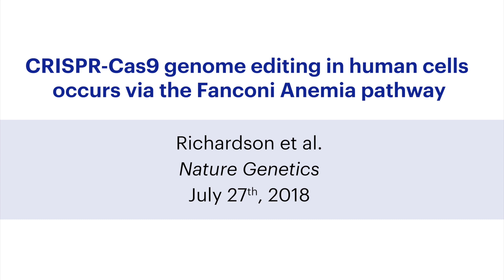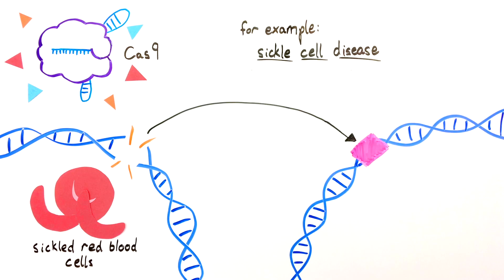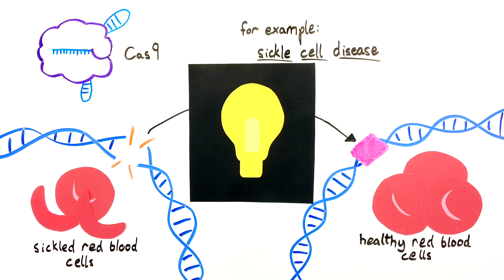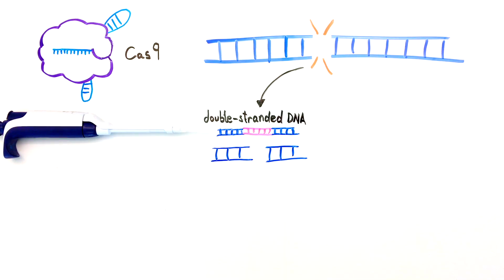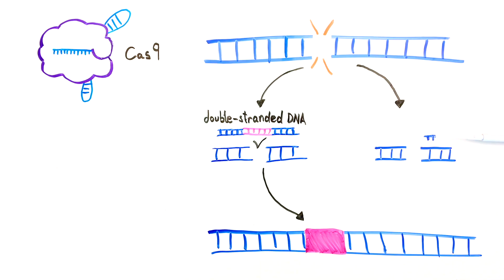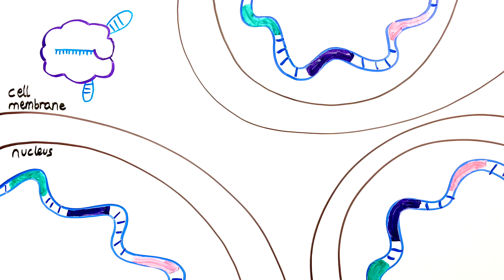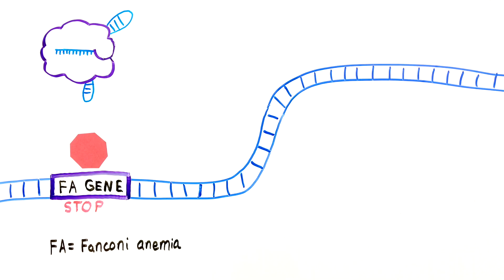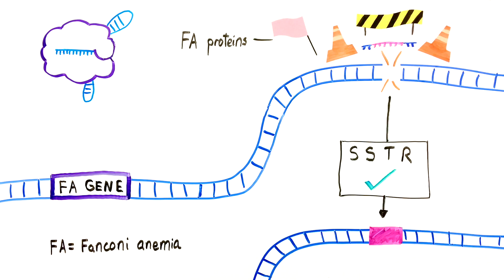IGI Paper Delivery: Uncovering a hidden step in CRISPR "cut and paste"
This week in the journal Nature Genetics, UC Berkeley''s Jacob Corn and his team publish new insight into DNA repair pathways. This video breaks down the key points of their discovery and explains how these new findings could impact the development of genome editing therapeutics.

Narration and Illustration: Maya Peters Kostman